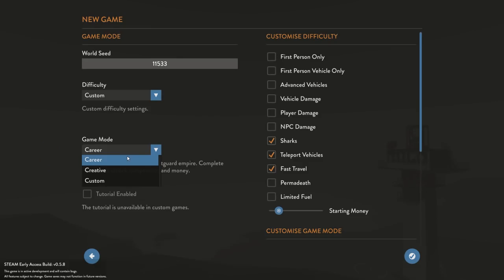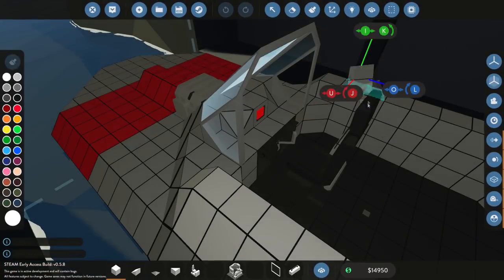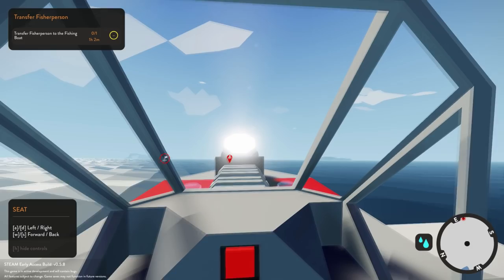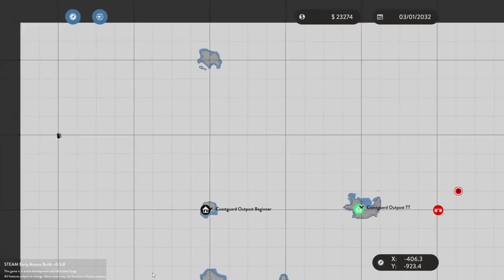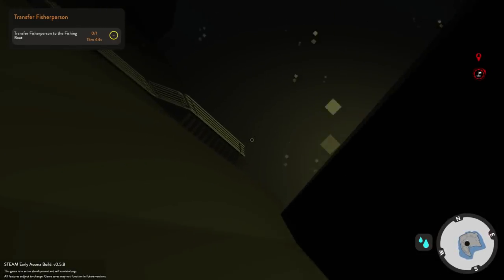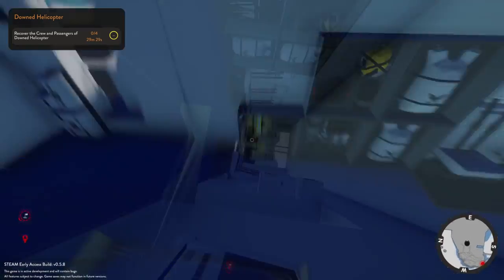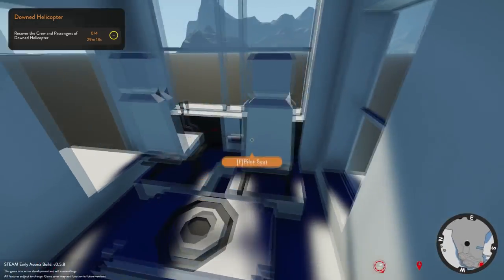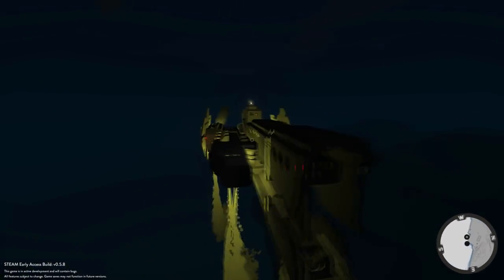Endangering Everyone I Try to Rescue - Stormworks: Build and Rescue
Hey there guys if you don't already know I got hit by a car so uh videos and streams are gonna slow down a bit. I'll do an update and vlog stuff soon but for now enjoy this!

Secret Lab provided my Titan gaming chair and it's a comfortable beast! If you want a fine selection of gaming chairs, check out the link below and help support me:

Thomas Rim
DIAMOND CREEK 3089
VIC, AUSTRALIA